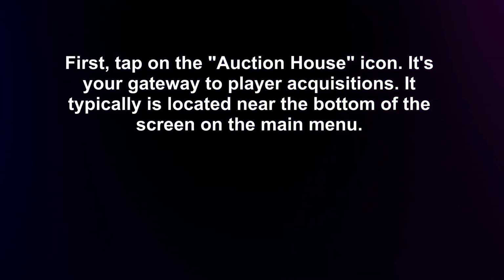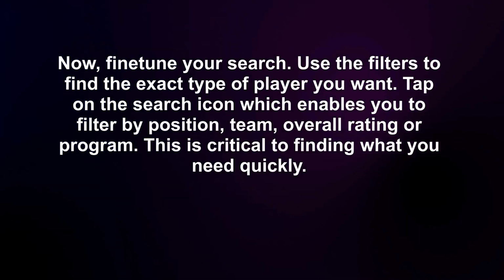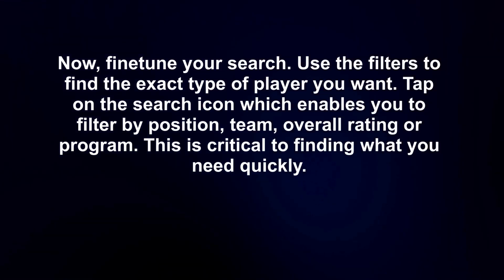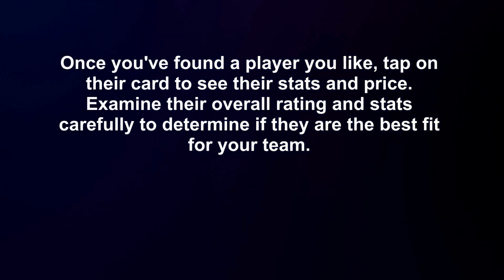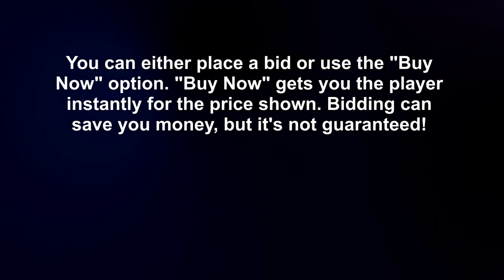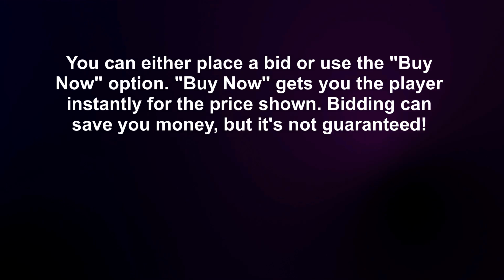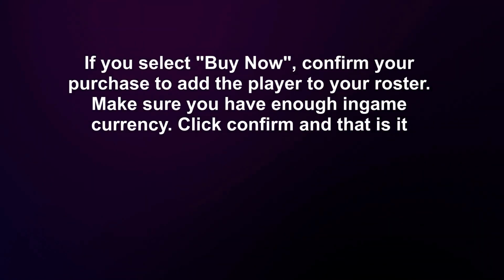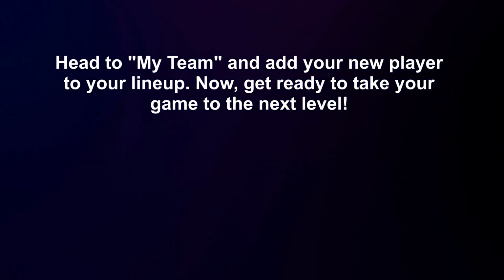How To Buy Players In Nba Live Mobile - NEW! Step by Step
How To Buy Players In Nba Live Mobile gives strategies and tips for acquiring new players in NBA Live Mobile, including using in-game currency, participating in auctions, and completing sets.

00:00 Intro
00:06 Accessing the Auction House
00:15 Using Search Filters
00:24 Player Card Details
00:31 Bidding vs. Buy Now
00:38 Confirming Purchase
00:44 Adding Player to Your Team